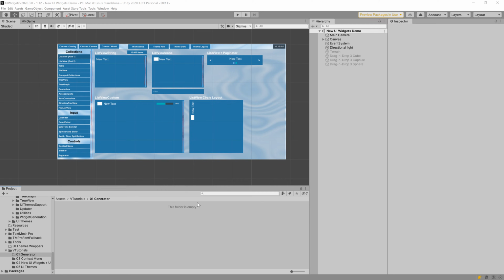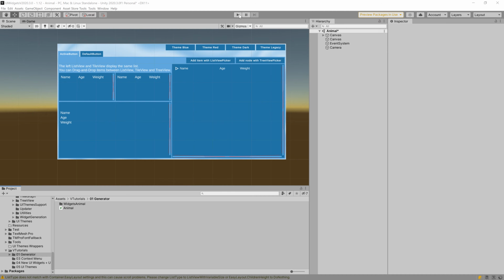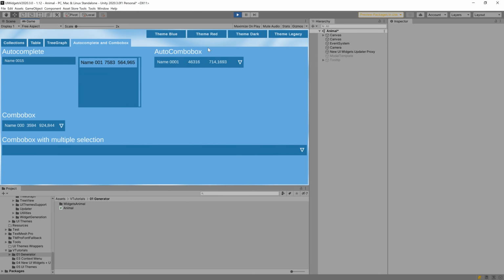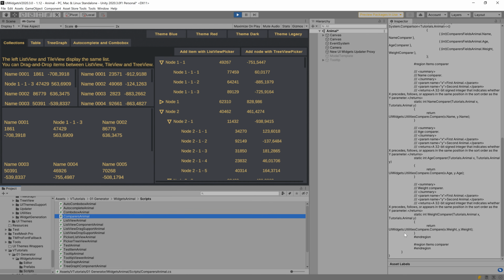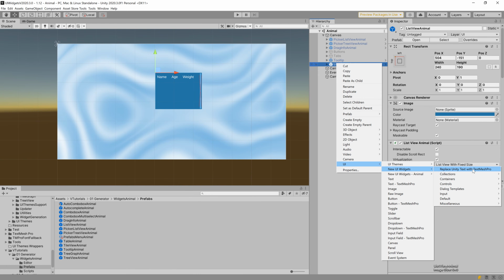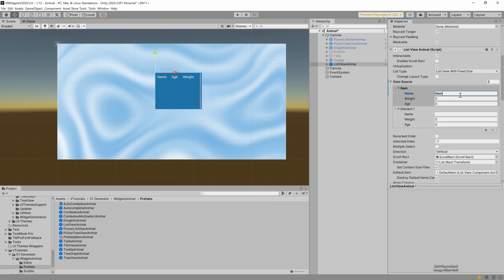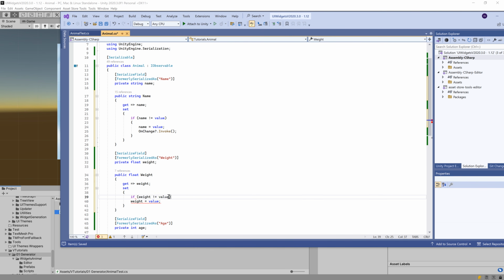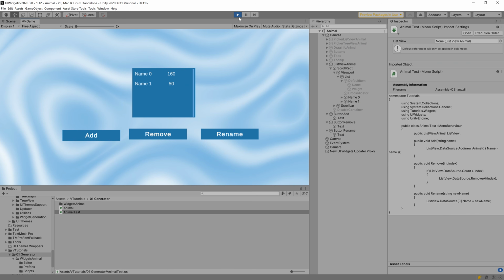[01] Widgets Generator (v1.16)